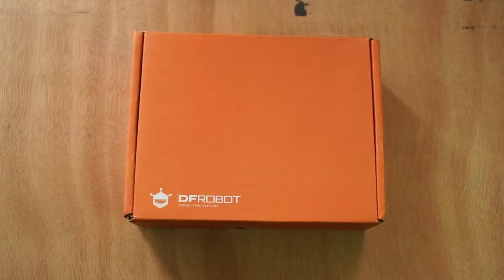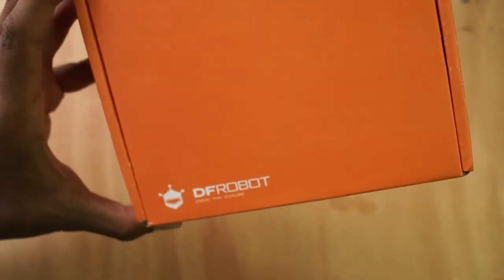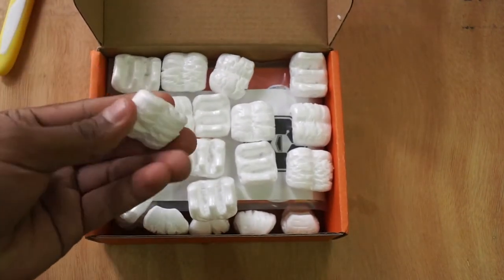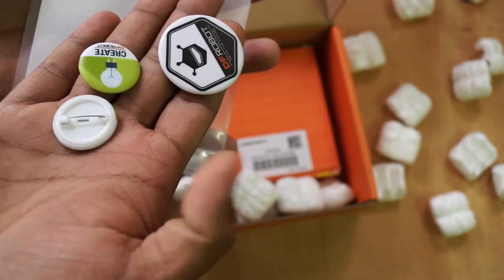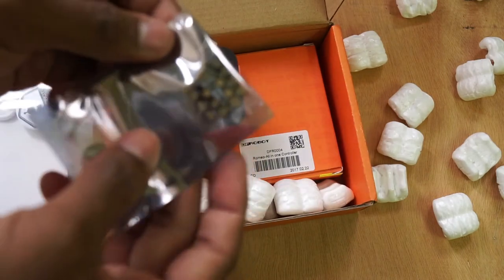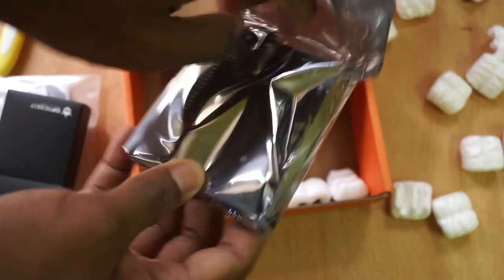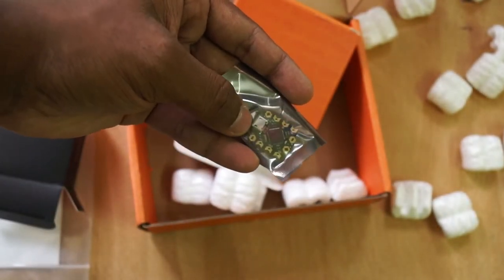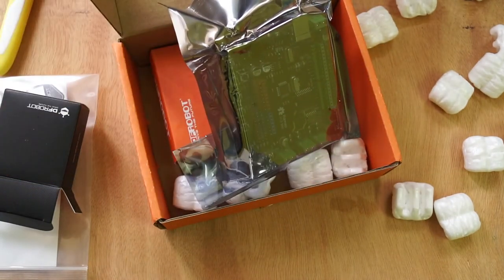DFRobot Romeo and Bettle UNBOXING by Arnab Kumar Das